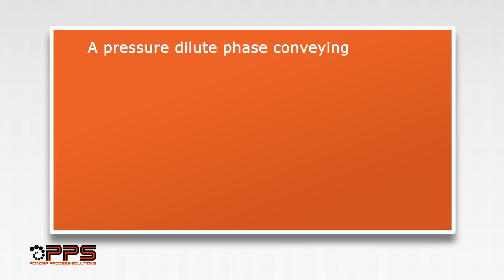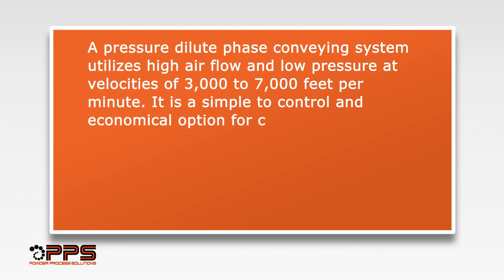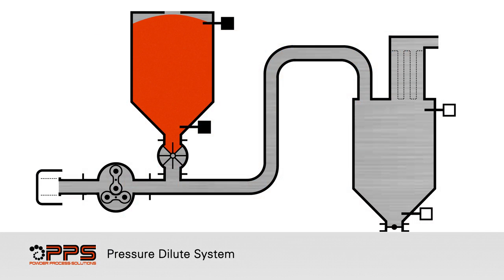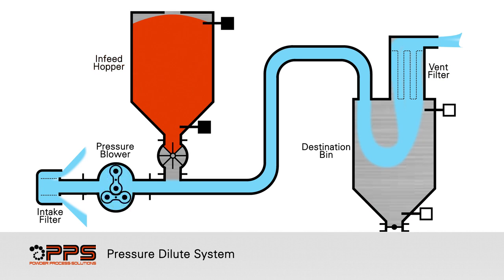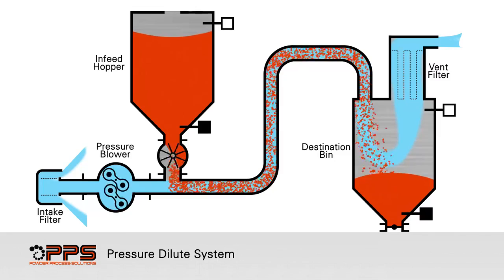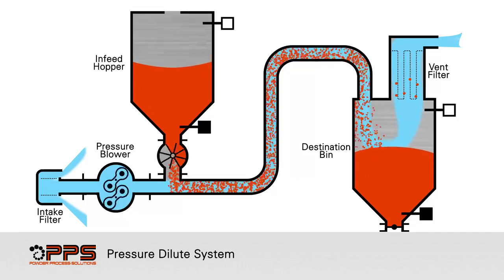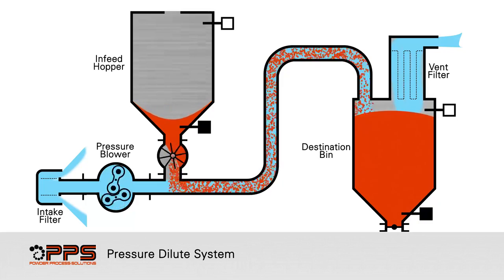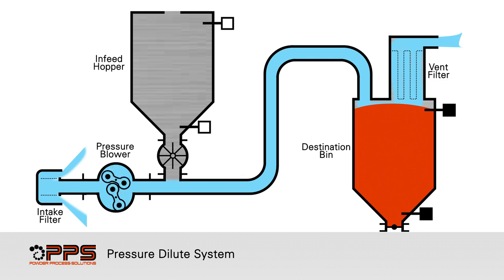Pressure Dilute Phase